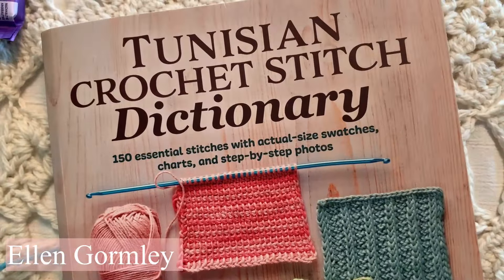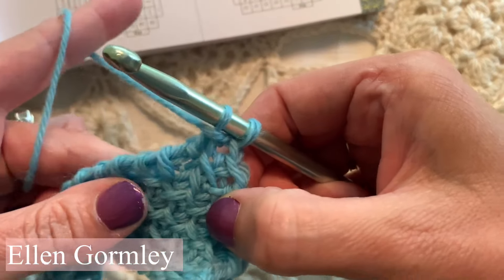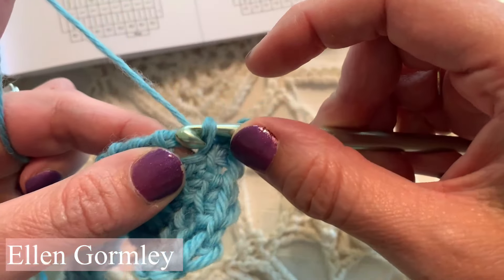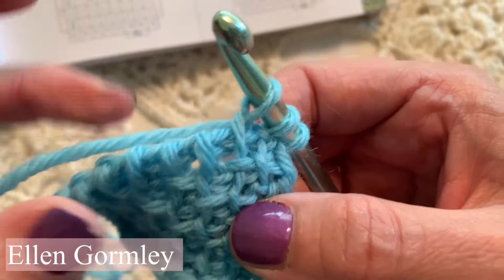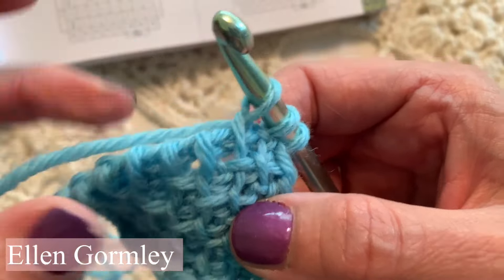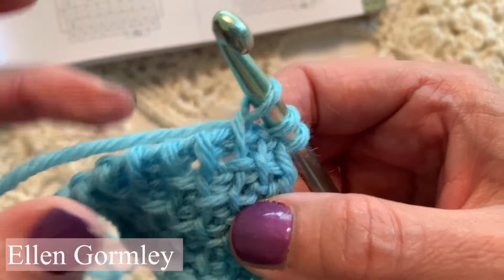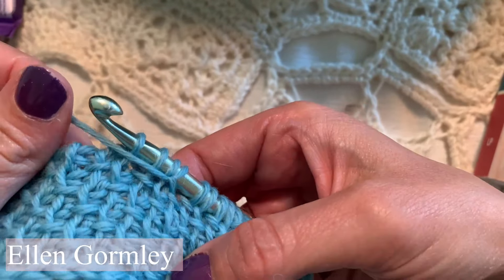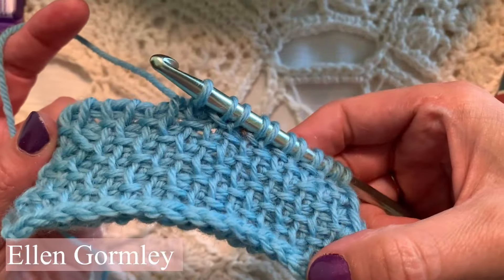NEW Tunisian Crochet: Slip Stitch Purlwise (Right)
Join me most weekdays for the Live 5 Minute Crochet Podcast! It's generally a few/several minutes before 9am on M, W, Fridays and before 8am on Tuesday and Thursdays. All times in Eastern.

Videos on Wednesdays! Share a virtual cup of coffee? If you like this content, please watch the videos and ads, click subscribe and like, buy patterns (below), sign up for the newsletter at ellengormley.com, share a video link with a friend, and consider making a donation on SuperChat on live streams!